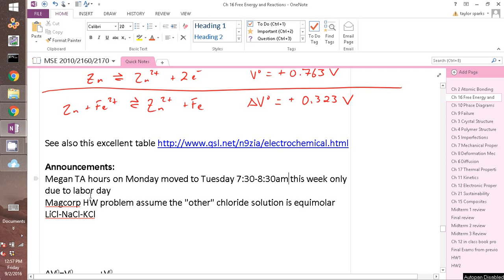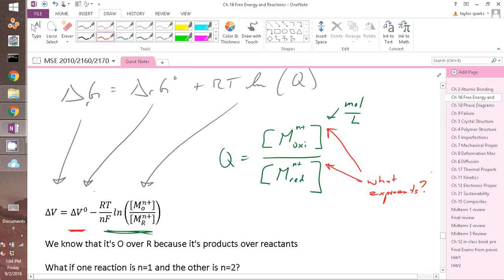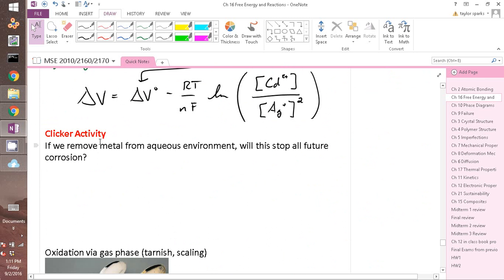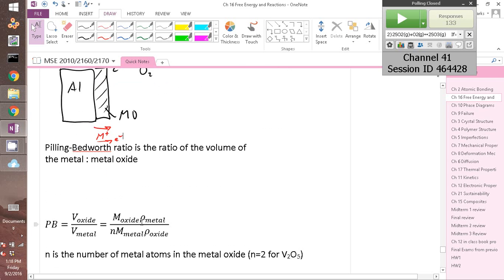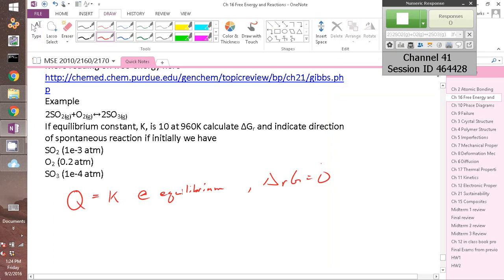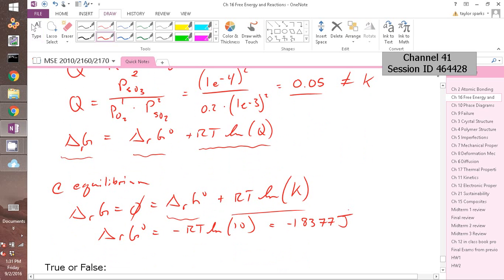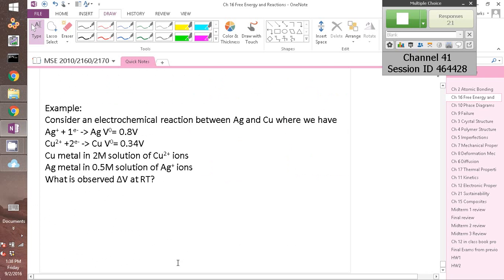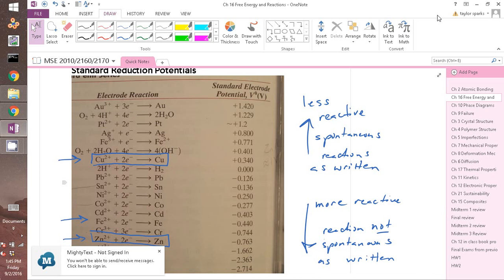9/2/16 Intro to MSE electrochemistry, oxidation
Callister Intro to MSE ch 16 lesson 3:
electrochemistry, nernst equation, redox reactions, reduction, oxidation, pilling-bedworth ratio, metal oxides, example problems, free energy of reactions and voltage conversions